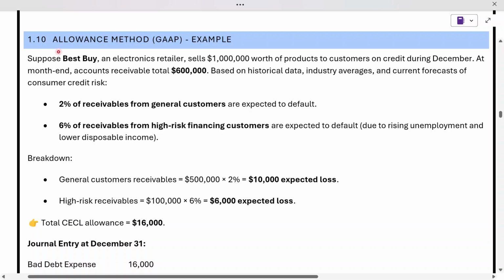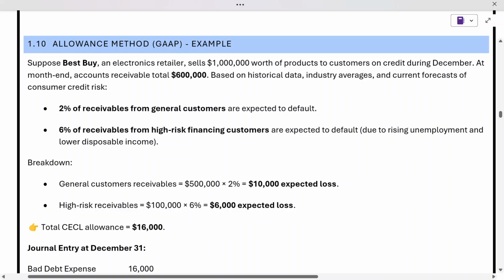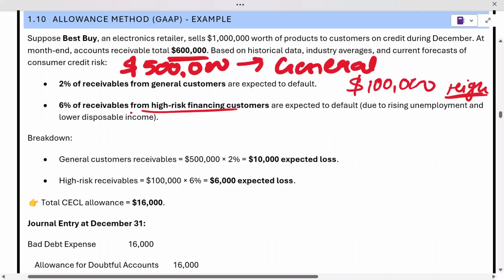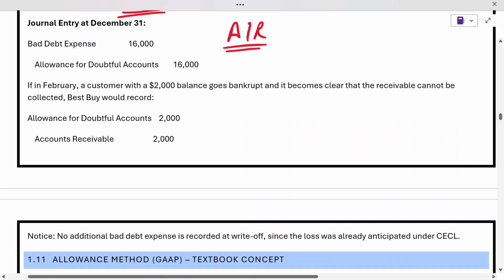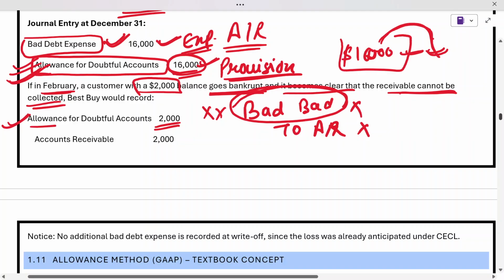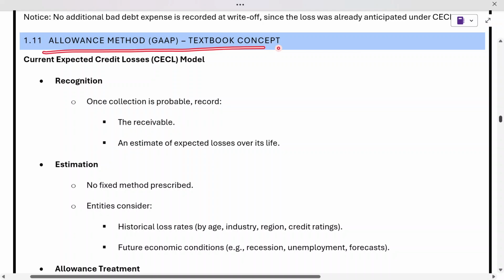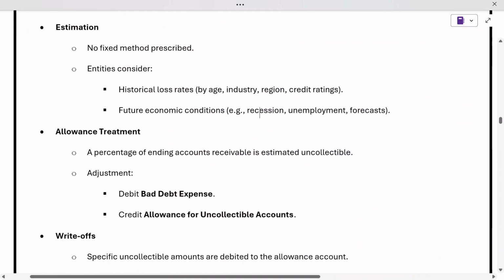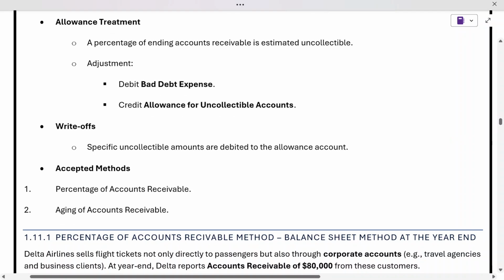11. Allowance Method in GAAP Example and Textbook Concept - Accounts Receivables - CPA FAR Course